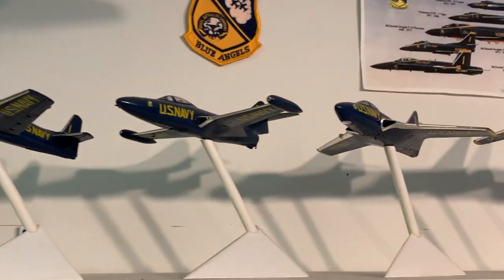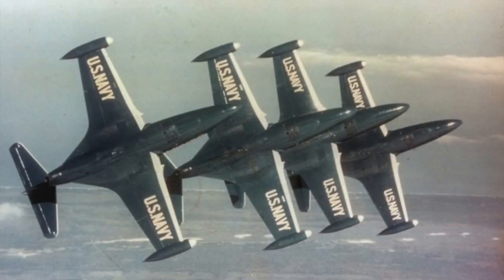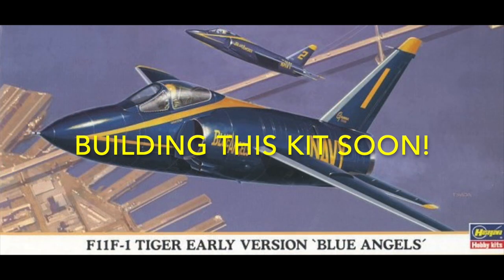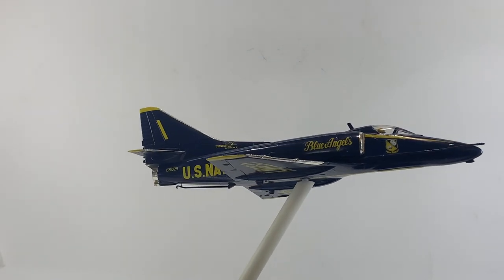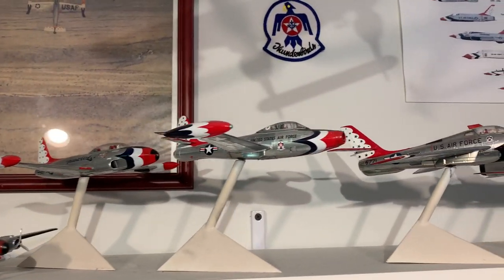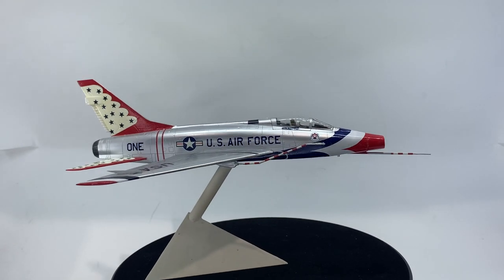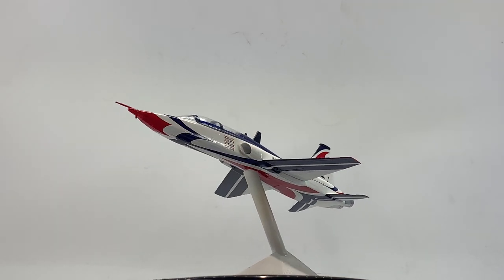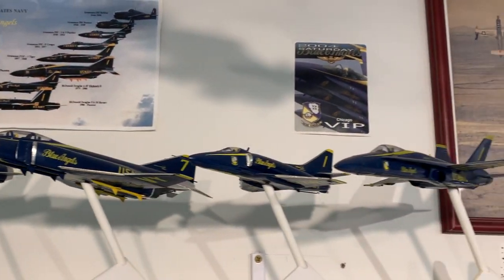BYTB: Blue Angels and Thunderbirds 1:72 - Pt. 2 of 2 - Reveal & History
The 2nd "B.YT.B Video" (Before YouTube Build), of the 1:72 planes revealed and the history of the Blue Angels and Thunderbirds on the turntable.  Hope you enjoy / find it interesting.
Here's a link to Part 1 -
- John